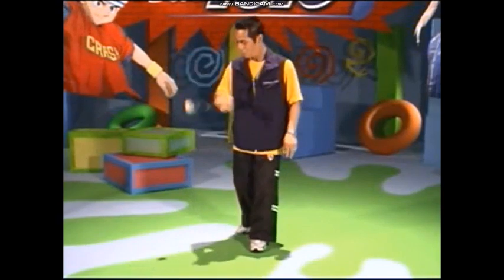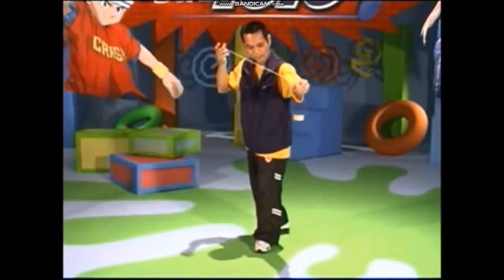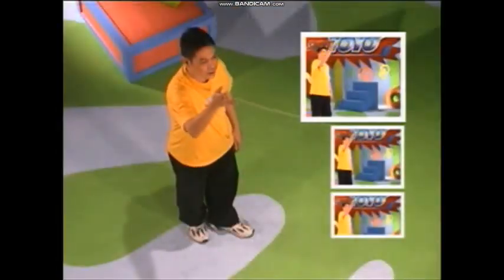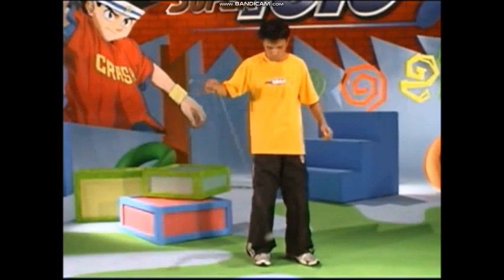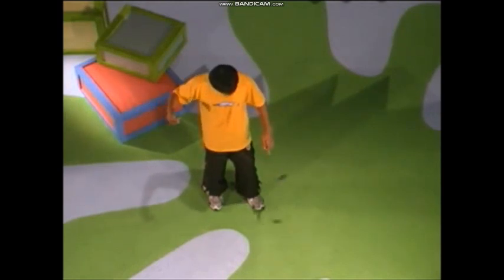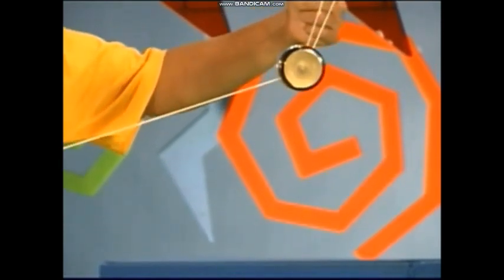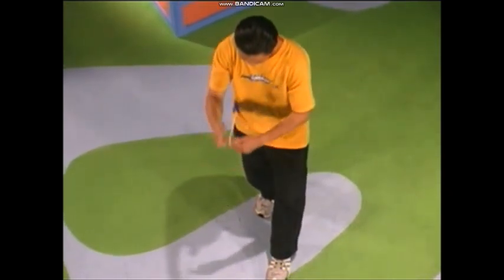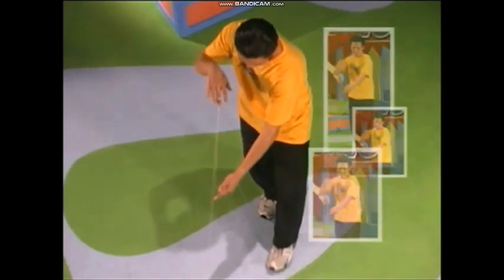Super Yoyo Trick Guide VCD (Philippines) - Part 4 of 6 - Super Tricks (part 1)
Part 4 of 6. This video contains the first 5 yoyo super tricks.

Super tricks are the same as those in the 1997 Hyper Yoyo competitions, which were also used in the anime, Super Yoyo. Strangely, in this video, the order of the Super tricks presented were jumbled.

This video belongs to Smarty Toys Corporation. If they still exist, that is.

I uploaded it here because it seems to be lost media on the internet.

Source: Trick Guide VCD that came with a Special Boxed Set of a Super Yoyo Supreme Dragon Ball.